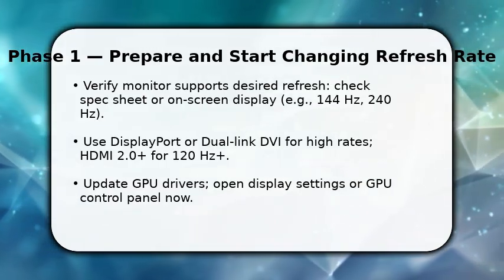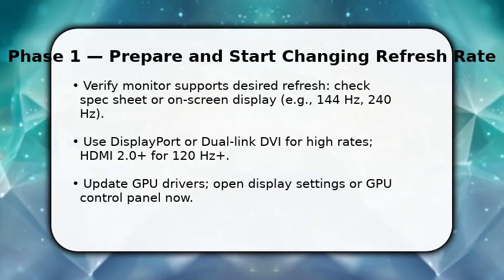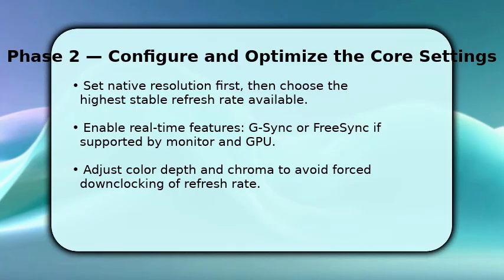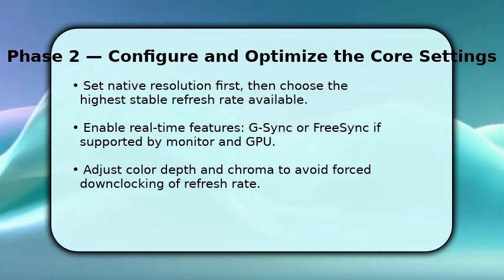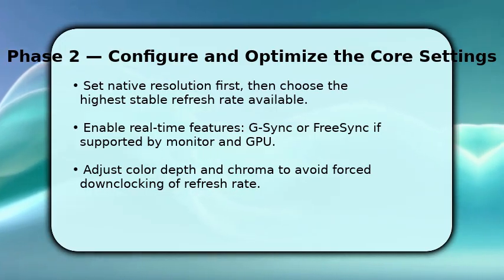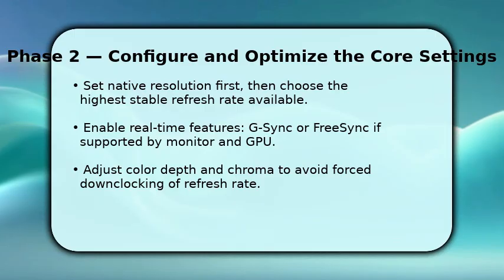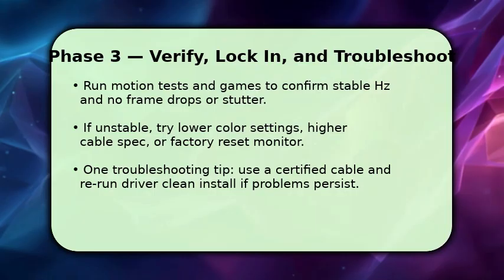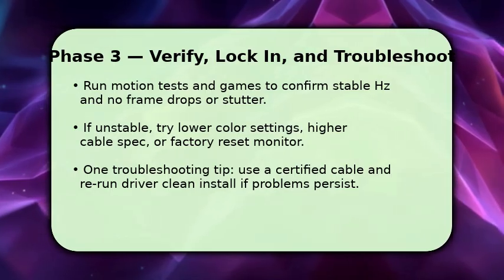How to Increase Your Screen Refresh Rate (full Guide)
How to Increase Your Screen Refresh Rate (full Guide) | 🔒 Surfshark VPN Deal — Stay private and secure. $1.99/mo + 3 Months Free ▸

Dive into the world of display technology and learn how to boost your screen' extrinsic refresh rate. This comprehensive guide covers essential aspects such as understanding what a higher refresh rate means for visual performance, identifying compatible hardware upgrades like monitors or graphics cards, step-by-step instructions on adjusting settings within operating systems, and tips from tech experts to optimize your gaming experience with smoother motion. Don't miss out on enhancing the fluidity of animations in videos by following our detailed tutorial.

increase screen refresh rate, display technology upgrade, monitor compatibility, graphics card settings adjustment, gaming experience optimization,